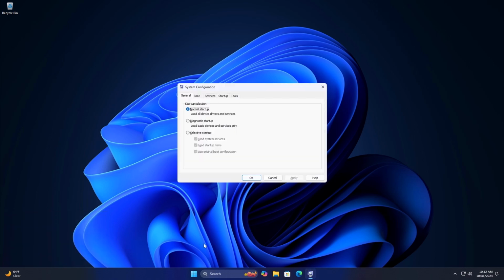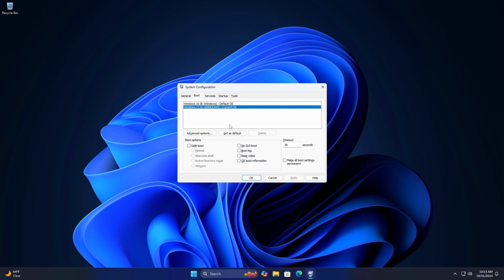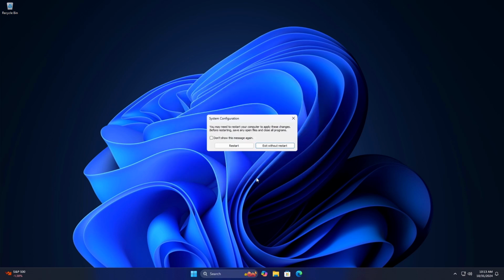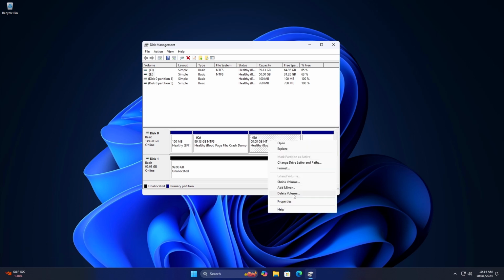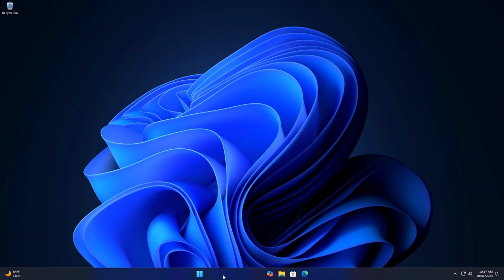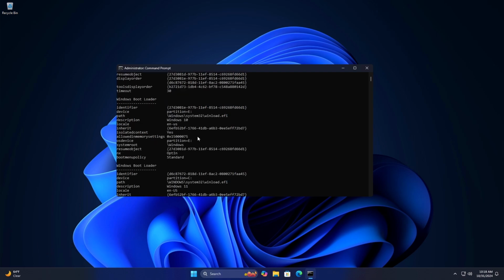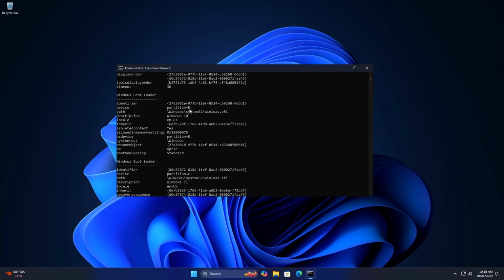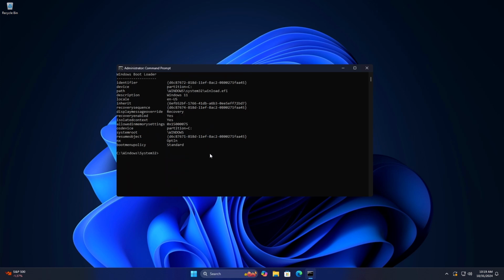How To Remove One Windows OS from a Dual Boot System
To remove one Windows OS from a dual boot system..

Thanks ❤️